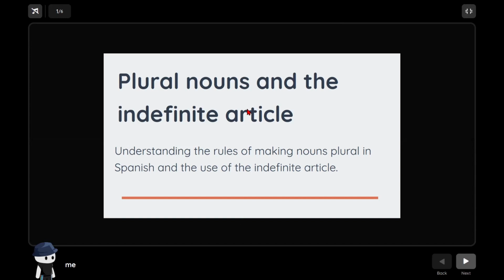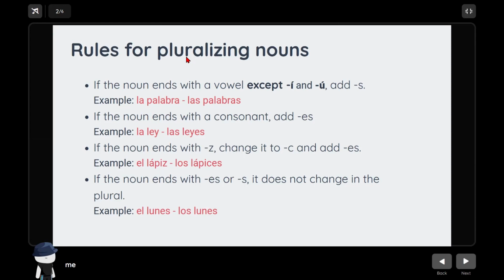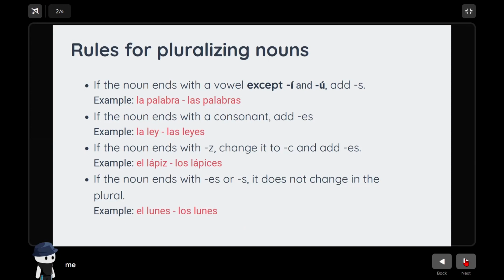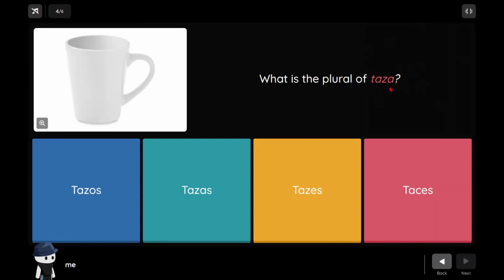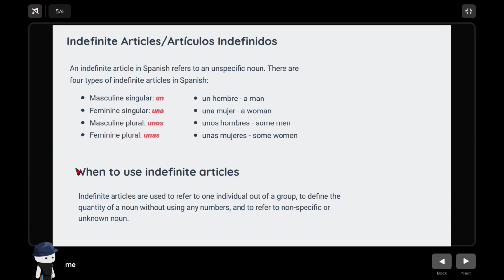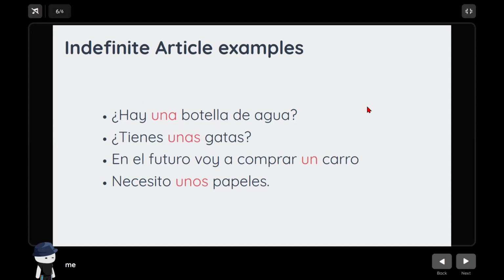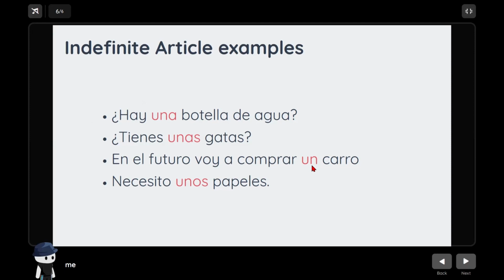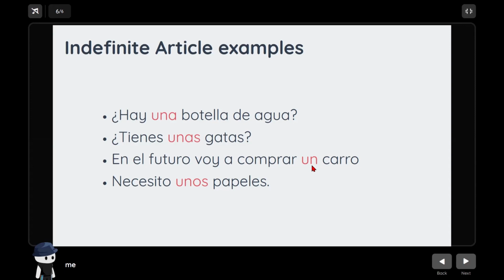Nouns pt2: Plural/Indefinite Article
Here is the link to the quiz to reinforce what was discussed